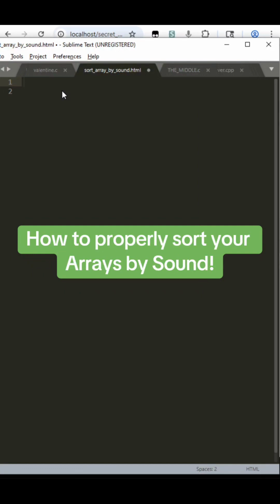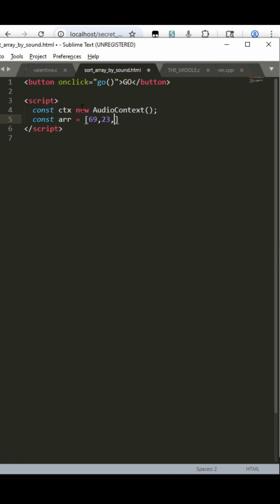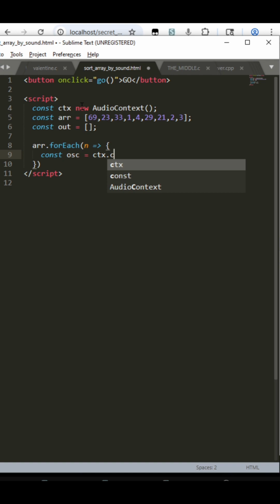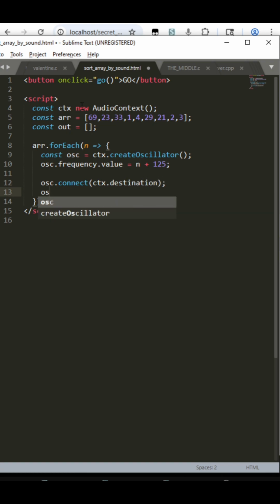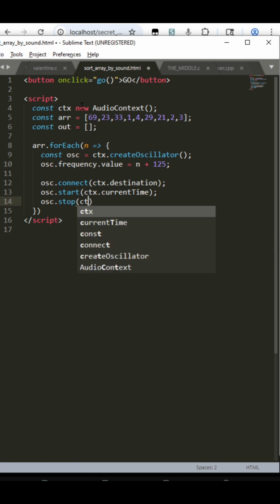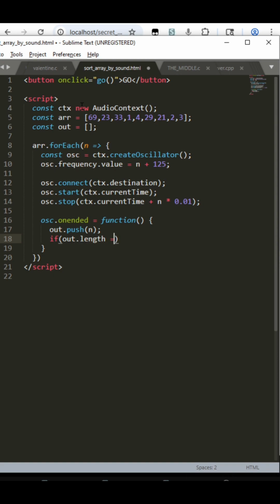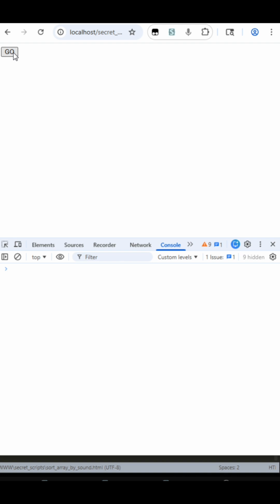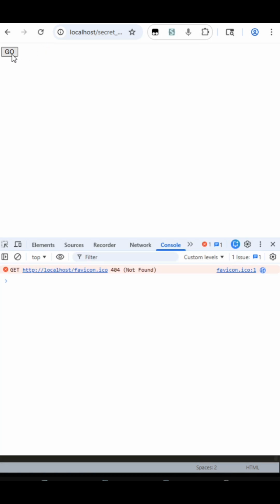How to properly sort your Arrays by Sound!